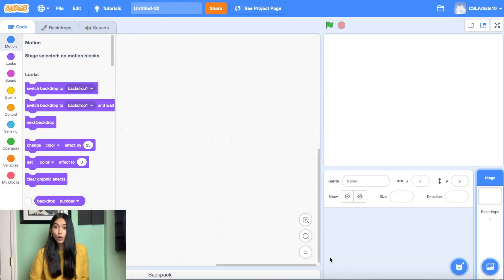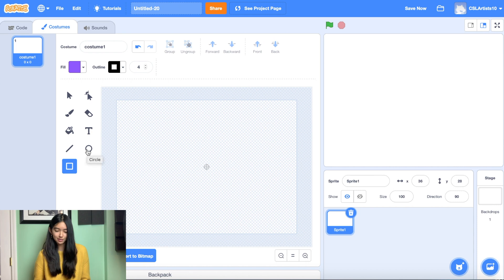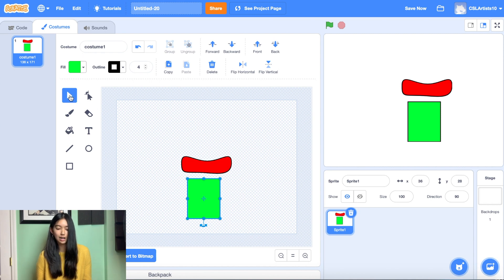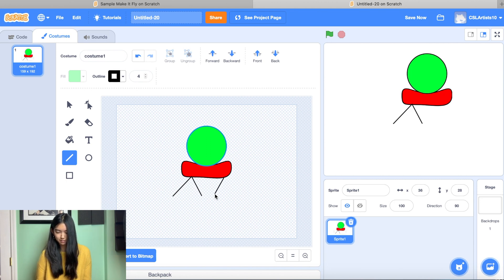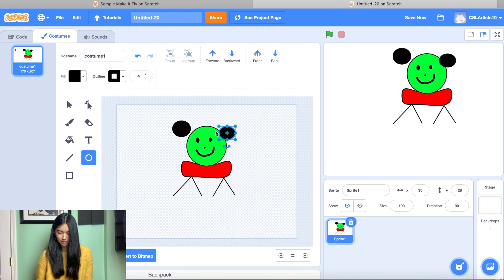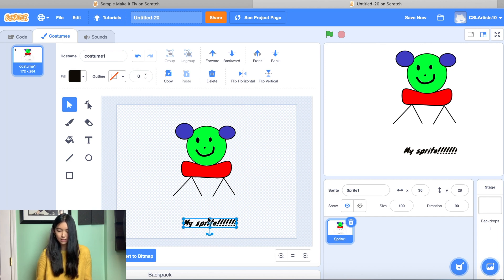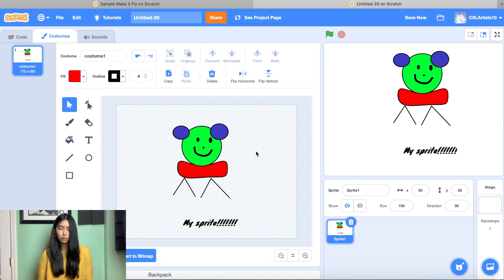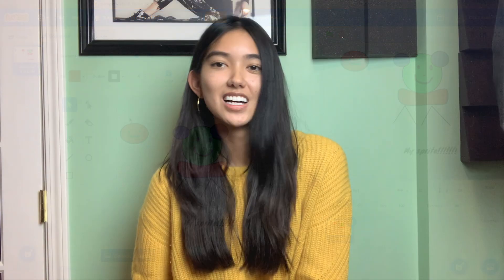How to Paint Sprites in Scratch [7 Minute Tutorial]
Ever wonder if it was possible to design your own Sprites? Guess what? It is! In this video, Coach Hayley will show you how to use the art tools in Scratch to paint your own Sprites.